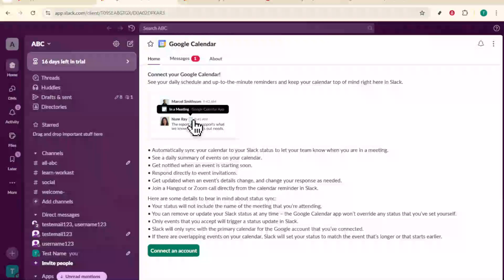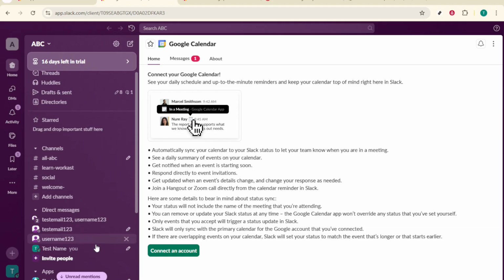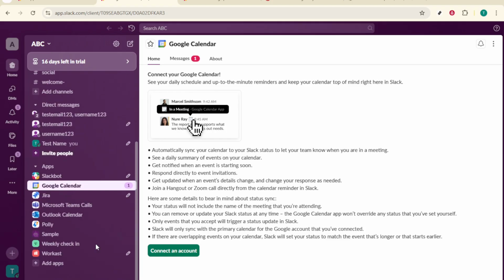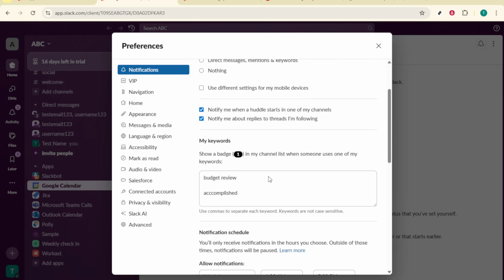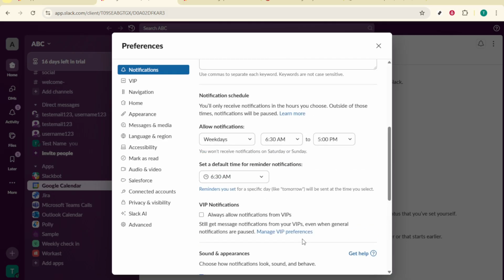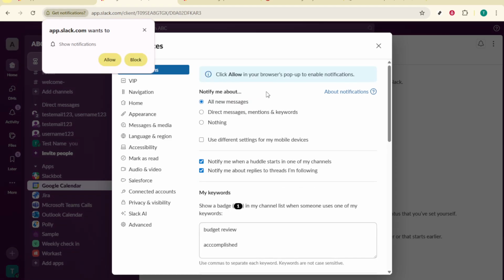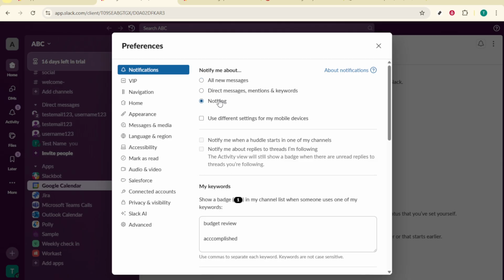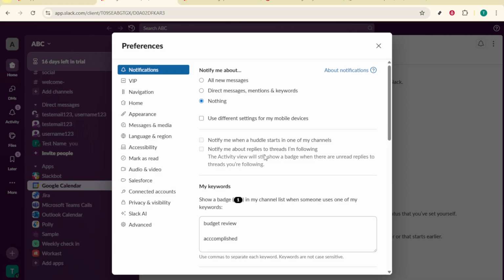Turn Off Email Notifications in Slack [2025 Guide]